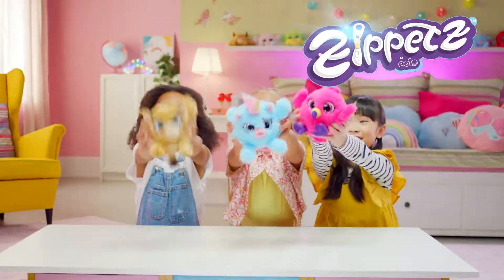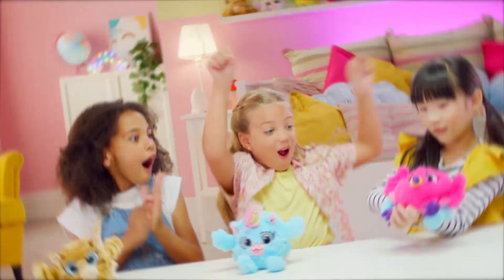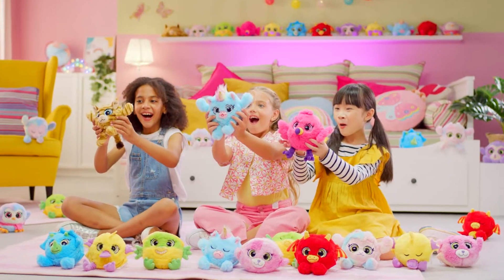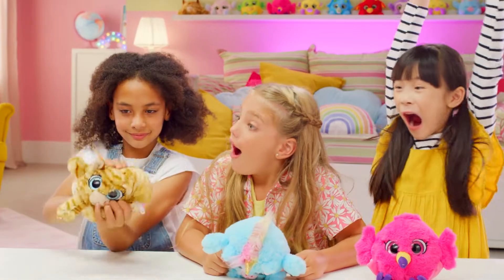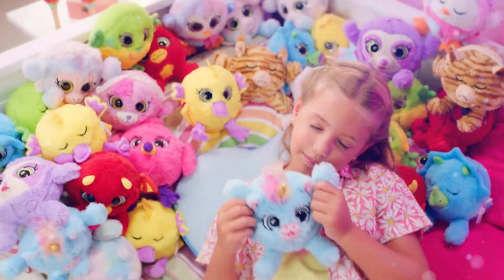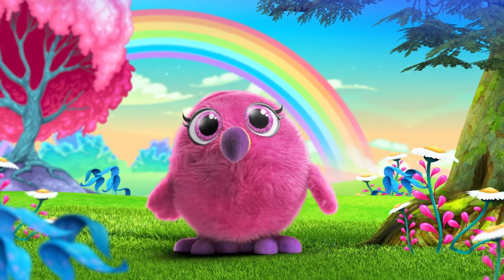Zippetz || 25s TVC || Imports Dragon